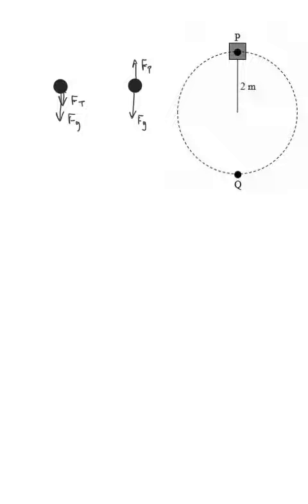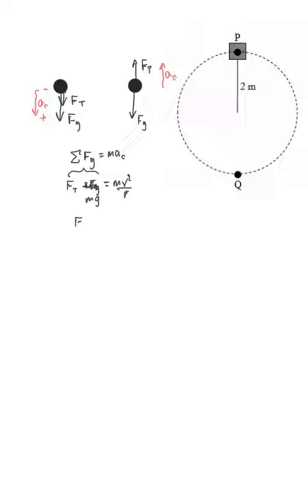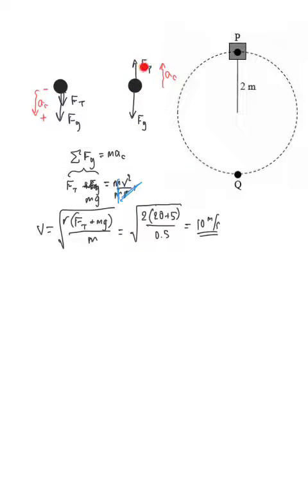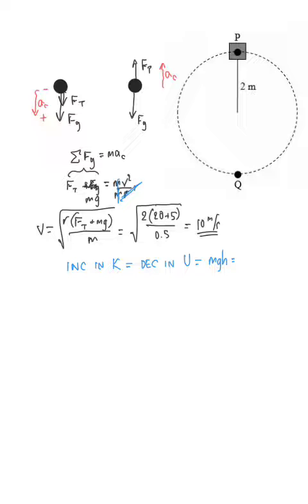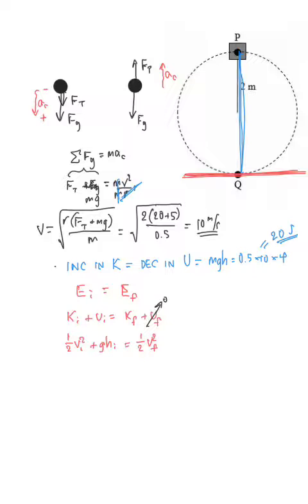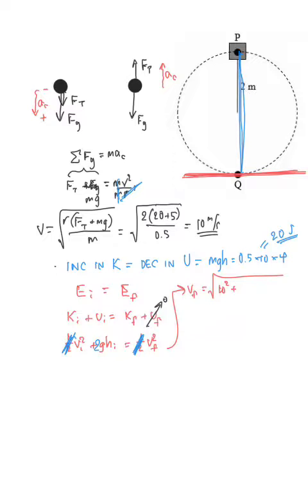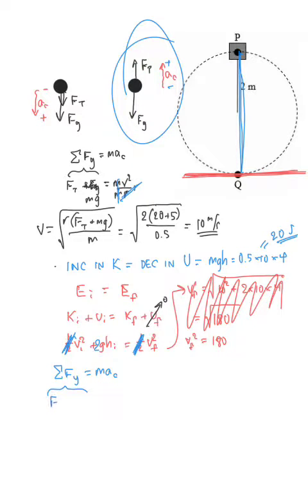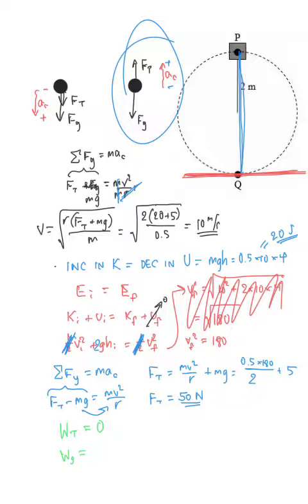Austen's AP Physics HW Q41